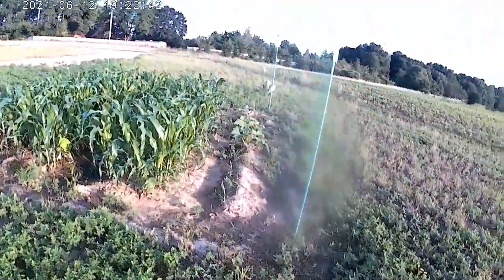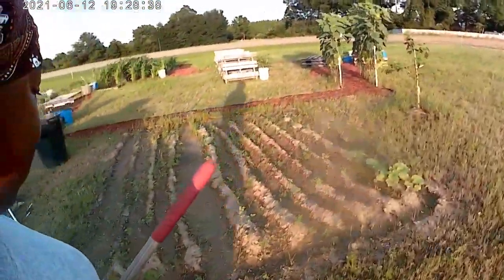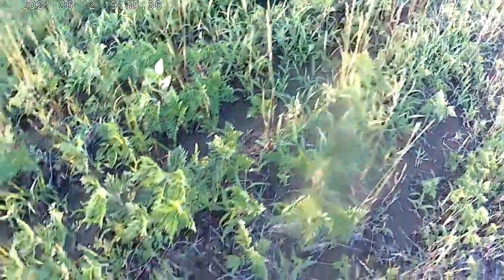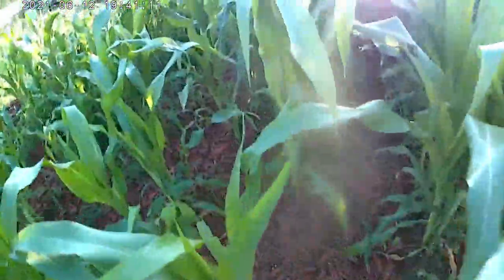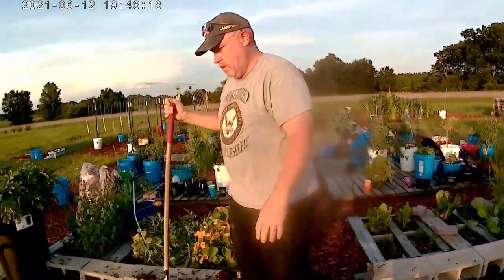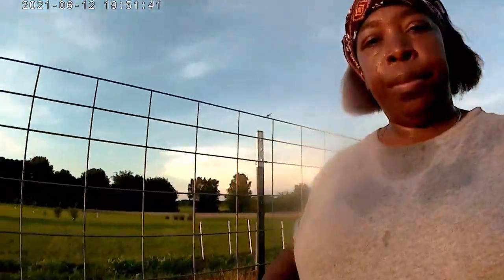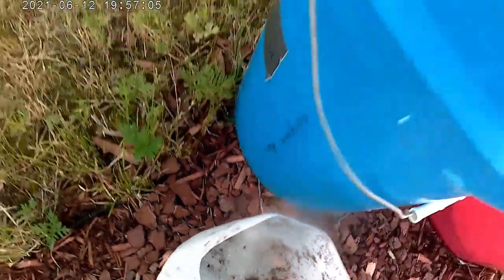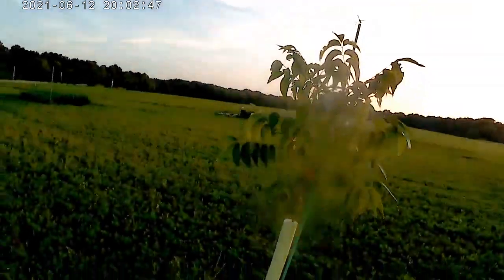Mid June Arkansas Garden Full Tour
Things change in the garden every day--a LOT has changed since last month.  If it isn't raining, it is hot, muggy, and filled with horseflies stalking us. Take a walk with me and see what's going on!

This is a long video, so in case you don't have much time:

02:15   The compost bin
02:58   The wild animal food plot
04:34   Dragonflies
07:03   Cheap mulch
07:44   Mulberry Tree
08:32   Sunflower Row
09:48   Stacked pallets
11:07   Thyme
13:10   A-frame pallets
13:55   Bush Goliath tomato plant
15:29   Corn
15:58   Solar powered Sunflowers
16:53   Container Swiss Chard
17:47   Container Lettuce
18:28   There's Ed!
18:39   Pallet Garden Bush Beans
19:40   In the buckets...
20:14   Ed again...
20:17   The dogs come to visit
20:30   Cosmo
20:37   Friday
20:39   Millie & Goose & Pluto
20:52   Cooper
21:05   Ed mulching the pea patch
22:35   The teepees
23:16   The cattle panels
25:21   Discussing garden lime and Aaric Hale
27:05   In ground mint
27:54   Do I have blossom end rot?
31:00   The other pallets
34:30   Elliot, the pecan tree
Finish my sentence at the end...could be fun?